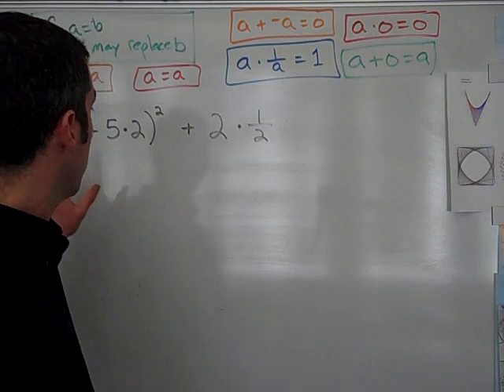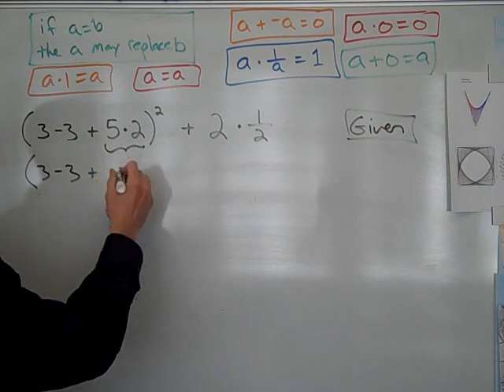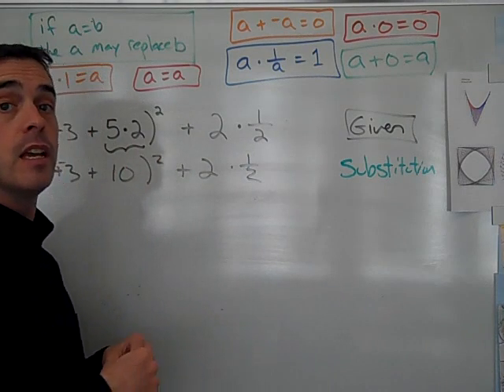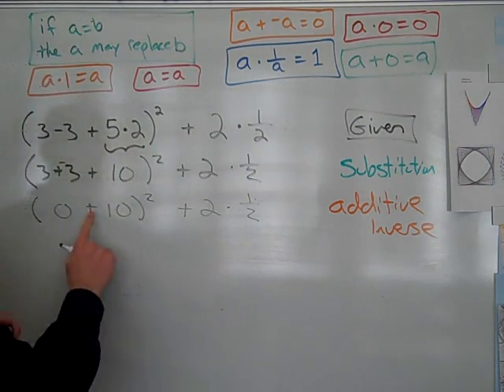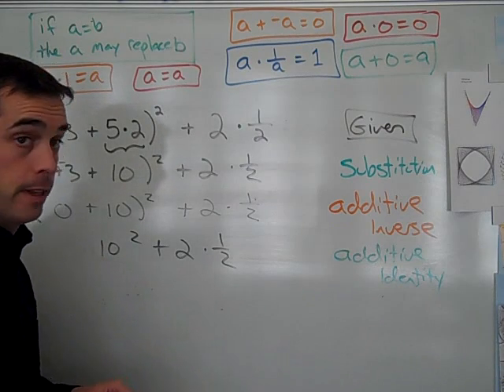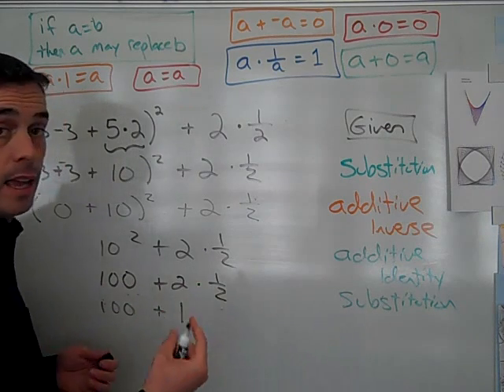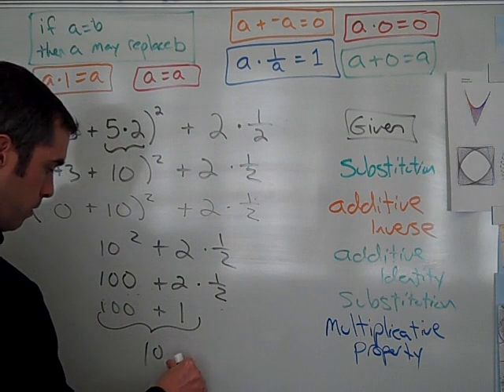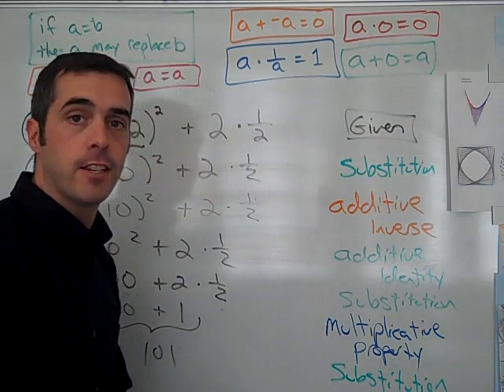Algebra: Properties of Equality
OOPS!!! I forgot to write, "Muliplicative Inverse Property" for the 2nd to last step!  I just wrote, "Mulitiplicative Property" ... o.O